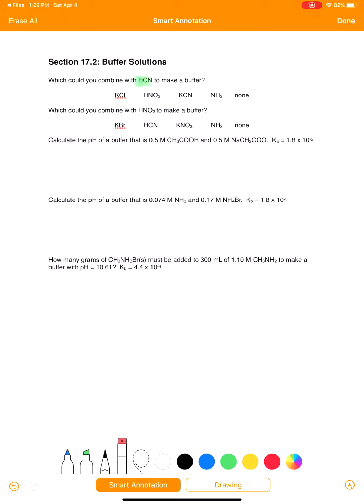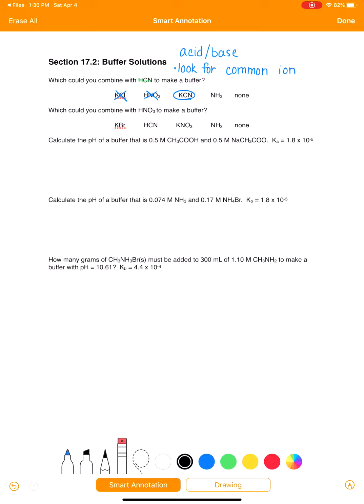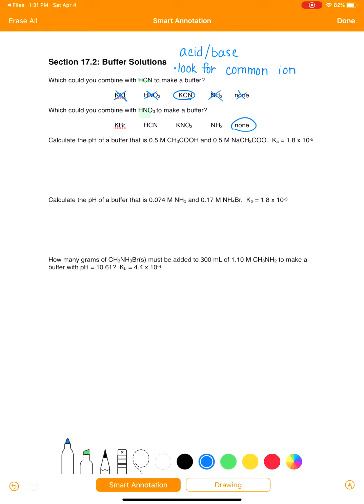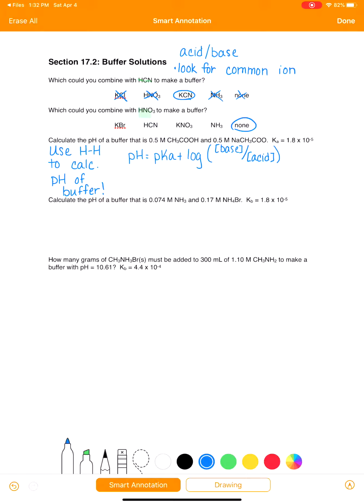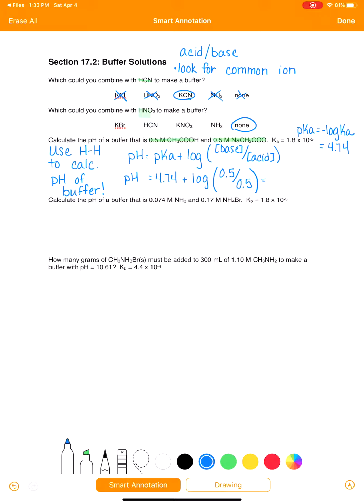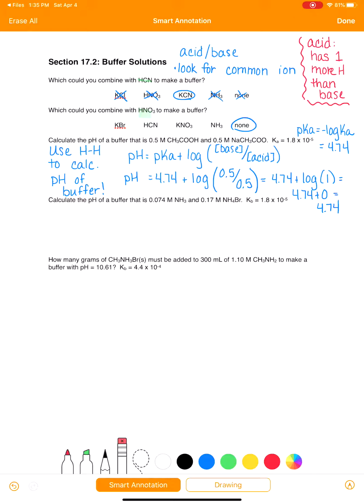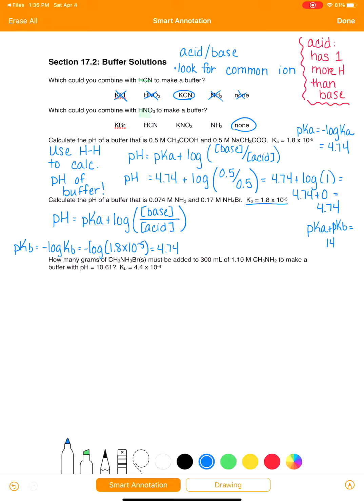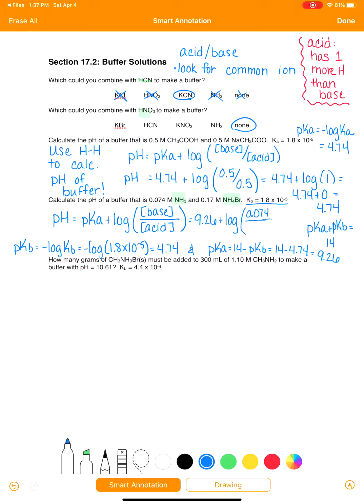17.2 Worksheet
Calculating the pH of a buffer